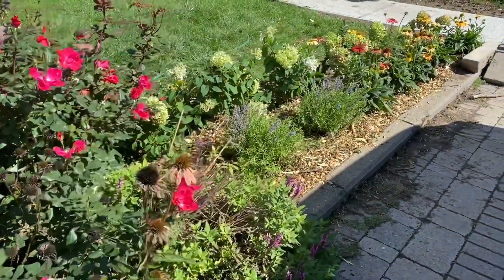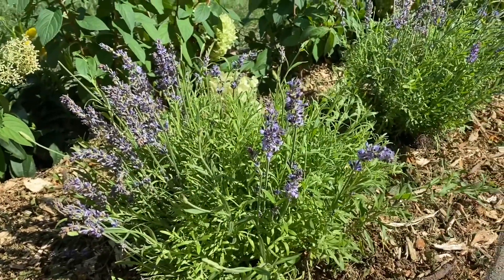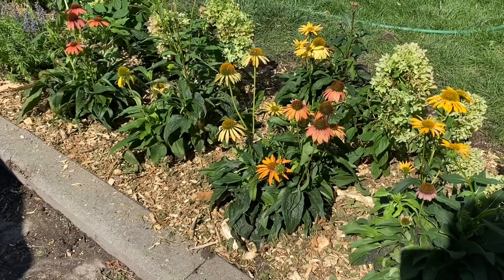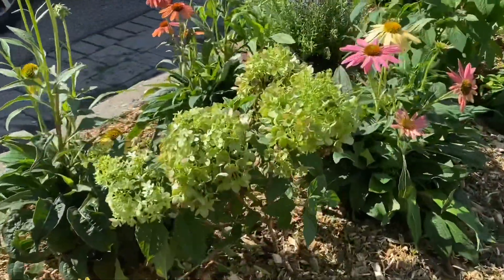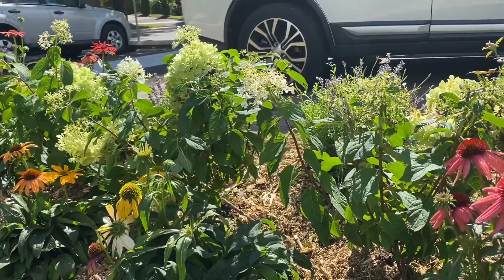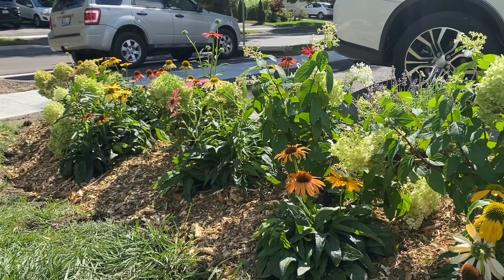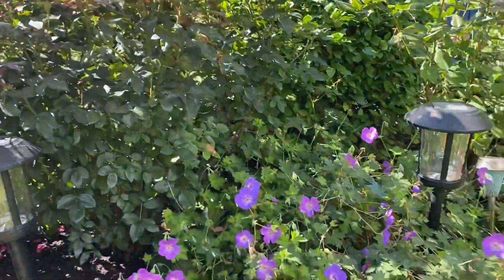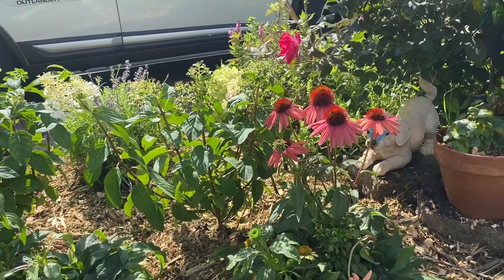Planting: Panicle Hydrangeas - Little lime Hydrangea, Bobo Hydrangea and Echinacea Cone flower mix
In this video I'm creating a new section with my recent plant haul of little lime hydrangea, bobo hydrangeas and Echinacea Cone flowers in mixed colors.

Here are the plants mentioned in this video:

Proven winners - Bobo Hydrangea
Proven Winners - Little Lime Hydrangea
Cone Flower mix
English Lavender - Munstead